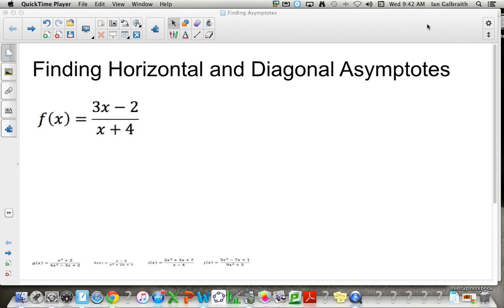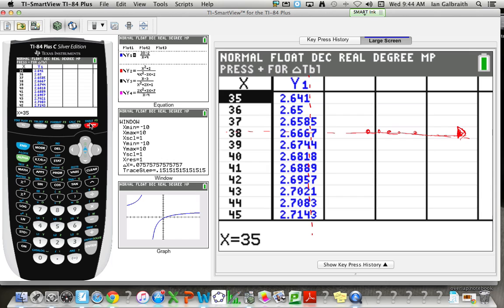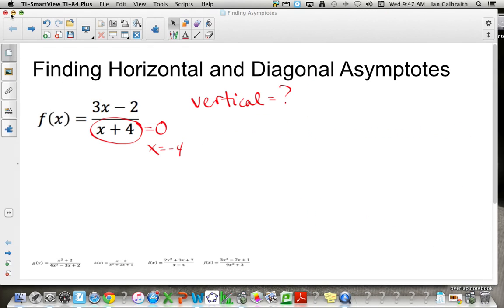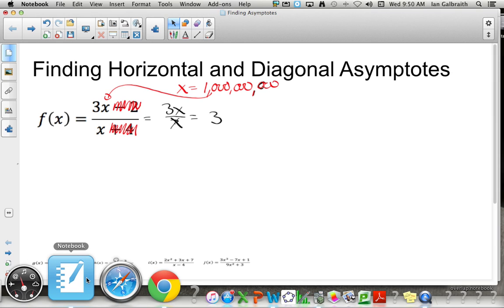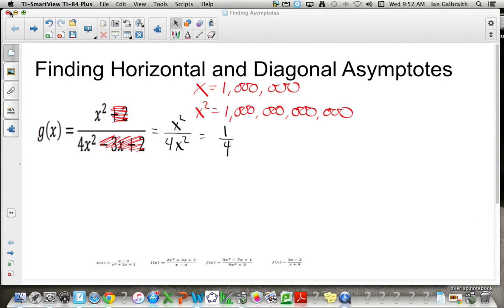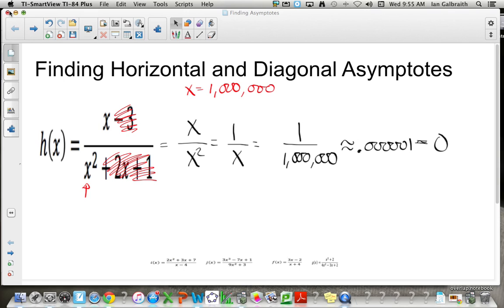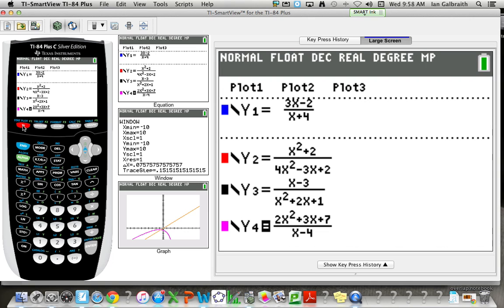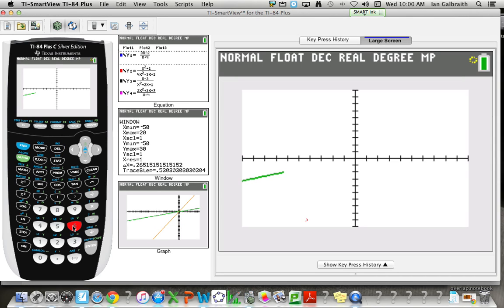Horizontal Asymptotes Investigation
How to use some algebraic reasoning to find the equation of horizontal and vertical asymptotes.